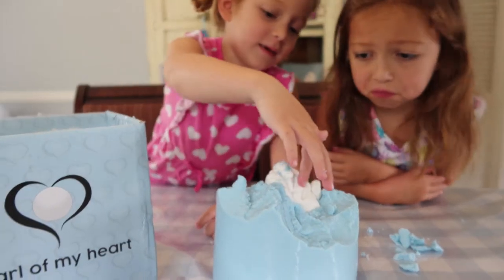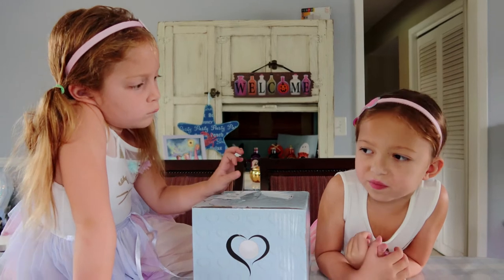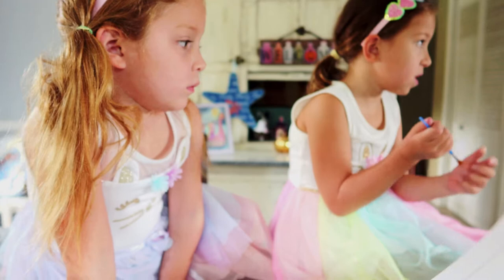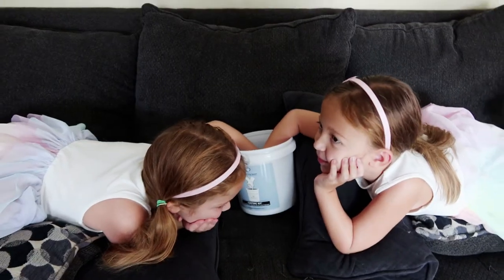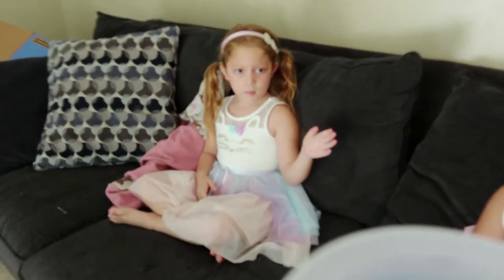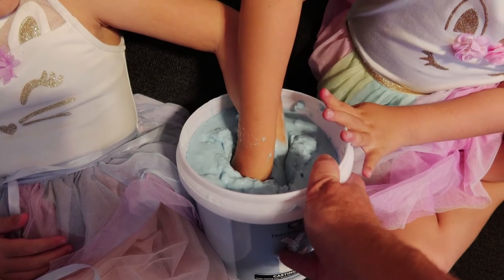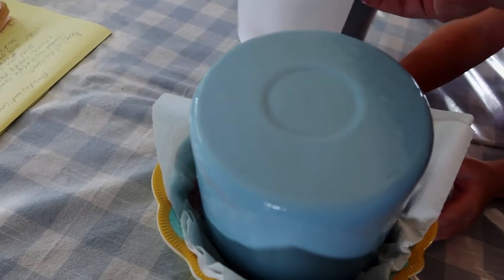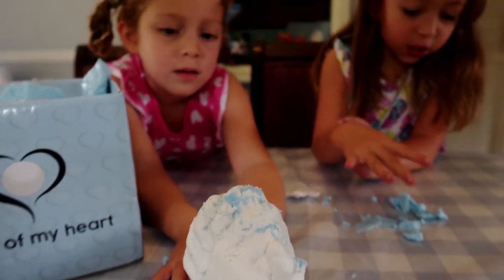Hand Casting One-Of-A-Kind Keepsake! Amazing Gift Ideas!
Join us as we make a mold of our girls hands using a casting kit from Pearl Of My Heart!  Their casting kits help you create one-of-a-kind keepsakes you can treasure forever.

These castings kits make amazing gift ideas for your husband, wife, boyfriend, girlfriend, even grandparents.  You can capture your newborn baby's feet or hands, celebrate an engagement or anniversary, or remember your grandparents forever.

Pearl Of My Heart is a "small but passionate company founded to preserve happy memories of loved ones in a unique way that a simple photo can never achieve."  to check out their castings kits and various display options.